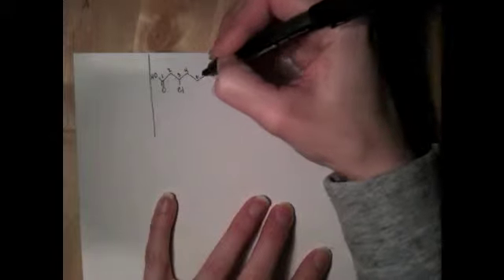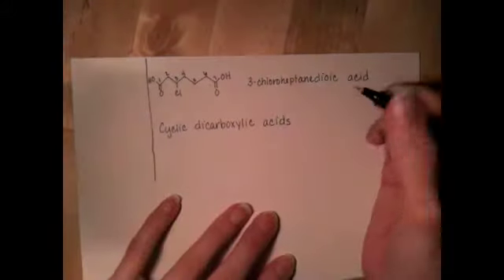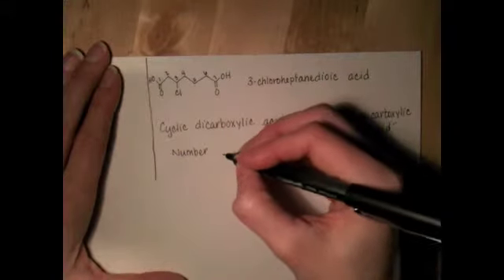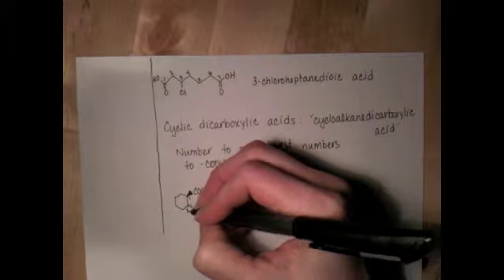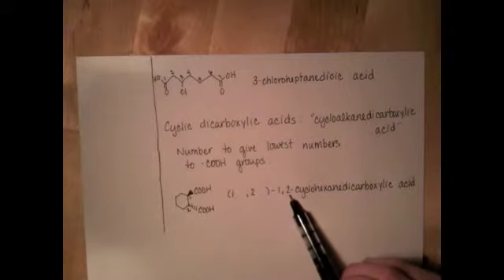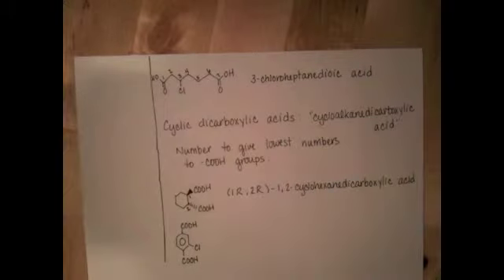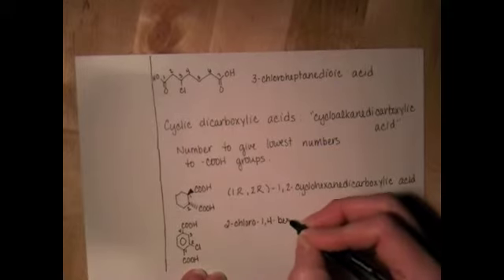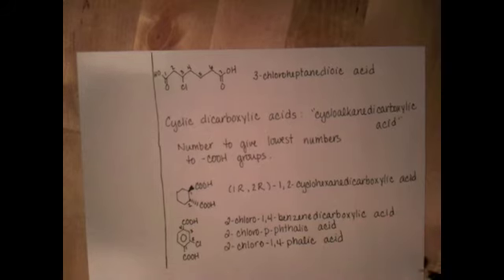Nomenclature of Carboxylic Acids